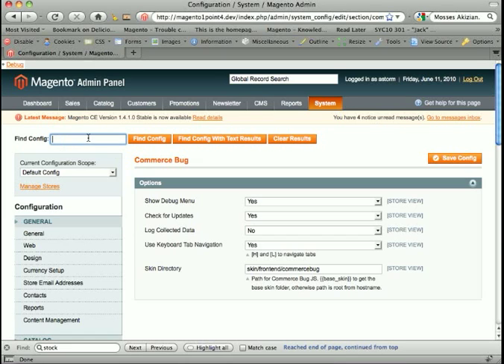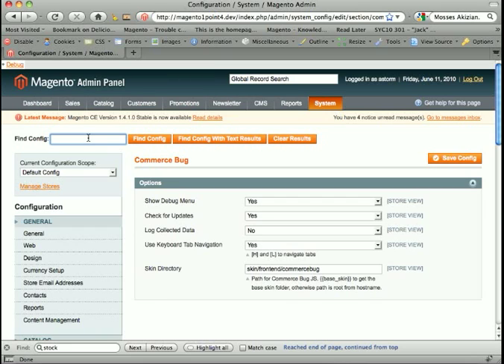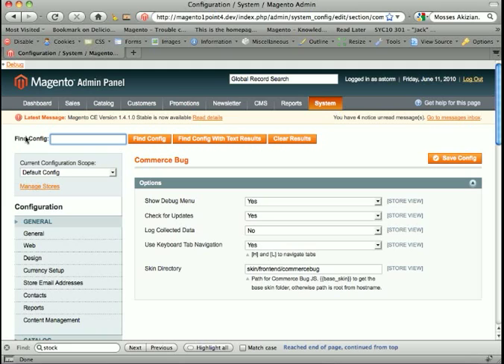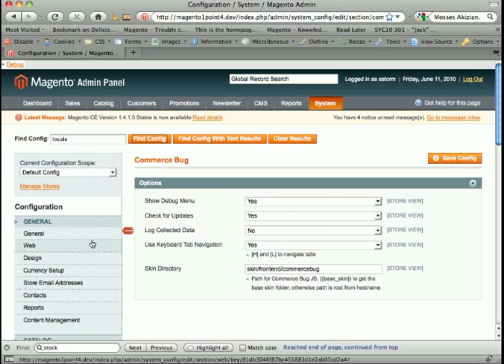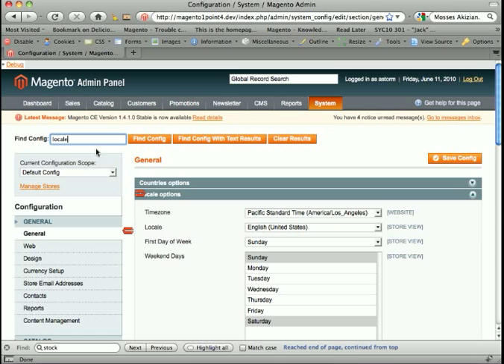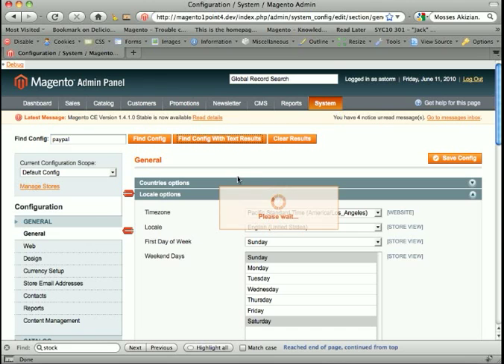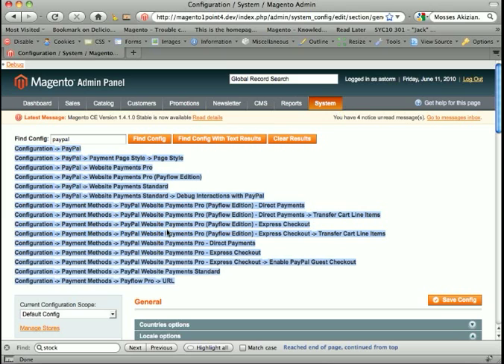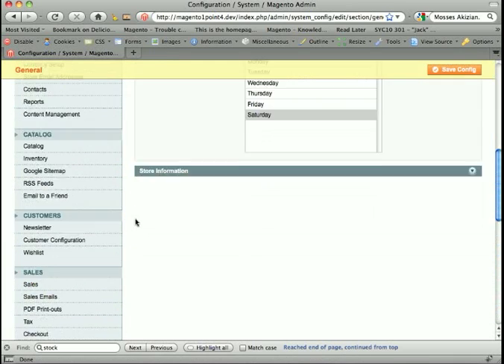Magento: System Configuration Search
A sneak peak at my new free Magento Extension for searching the Magneto System Config.

Like this screencast?  Then you'll love Commerce Bug. Commerce Bug is the must have Magento debugging extension for developers, designers, and system administrators.  Spend less time fighting Magento, and more time improving you store.  Get your copy today!